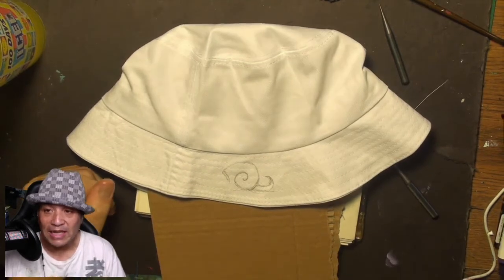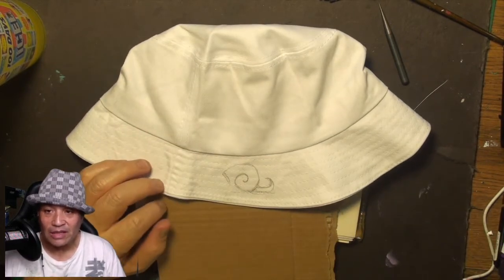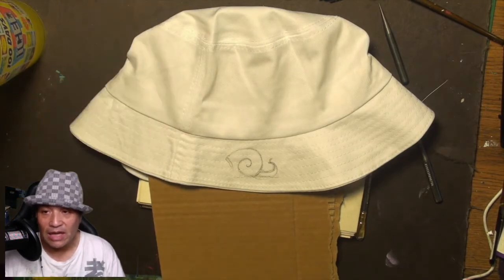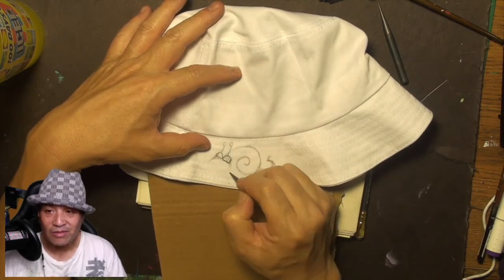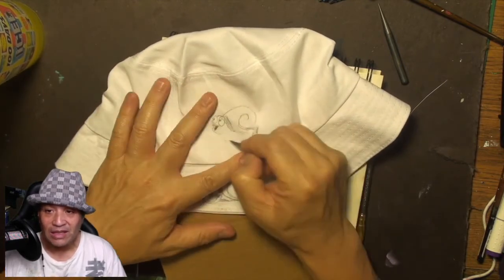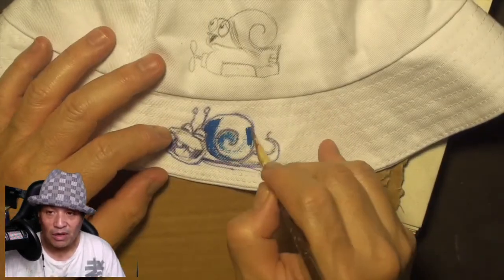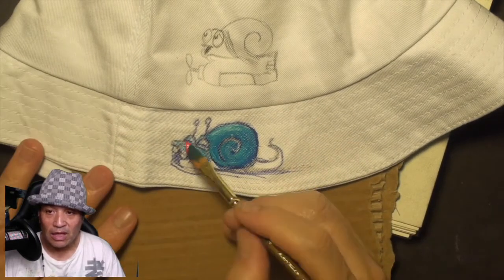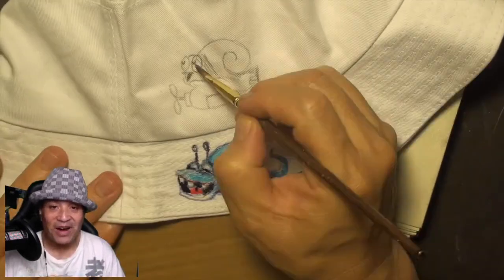3 Bucket Hat fallsenven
in this video I show you a speedpaint of my first custom painted bucket hat - i talk about this quote -  “Fall seven times and stand up eight.”
– Japanese Proverb = give my insight

NFT drops - GETTUM

GET my latest Picture/Storybook here
Don't Get Mad At The Monster

GET 'After The Big Race'  storybook here

For More Ipaintcreatures

clubhouse - IPC iPaintCreatures

IPC Storybooks
Amazon.com - search iPaintCreatures

GET IPC art book SYMPHONY  (send a email - requesting book - and you wil get a response on how to purchase)
90 Glossy pages of creature poems - stories - sketches - paintings - graphic novel
- A primer to IPC's epic story of MATSU

a shoutout to Solen Feyissa a  thumbnail photo - Unsplash.com